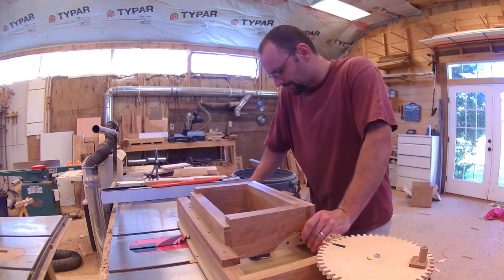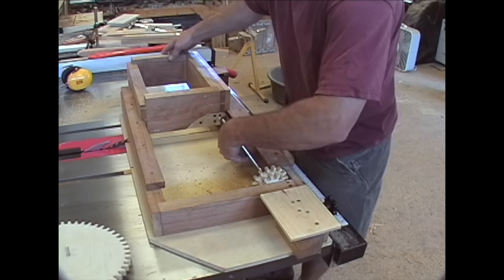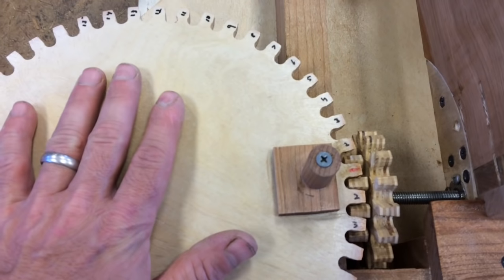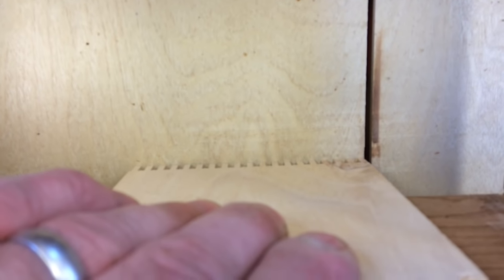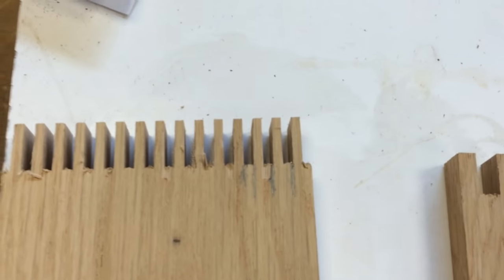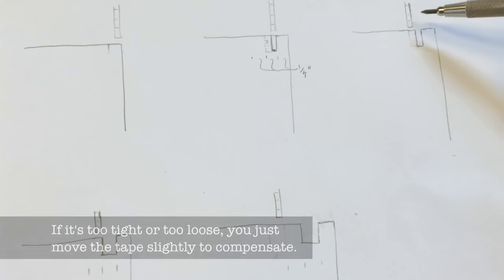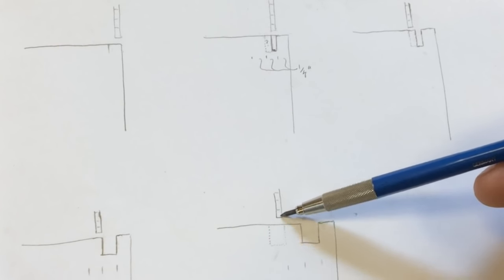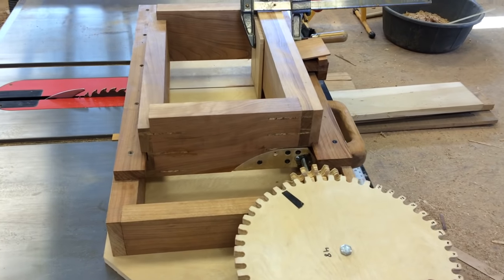Review of Matthias Wandel's screw advance box-joint jig. FarmCraft101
Is Matthias Wandel's jig worth a darn?  I bought this jig because I wanted to be able to build box joints quickly and efficiently.  I'm happy to say the jig works great, and in this vid I explain different ways to use it.

Here you will find all of Matthias' videos on the jig, including very
helpful videos on building it.  In combination with the plans, it makes it a positively easy build.